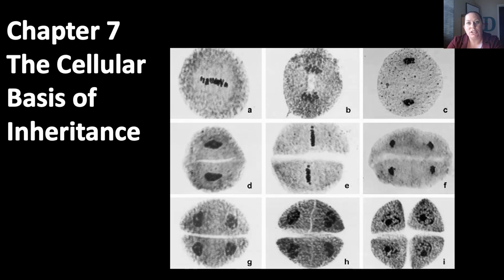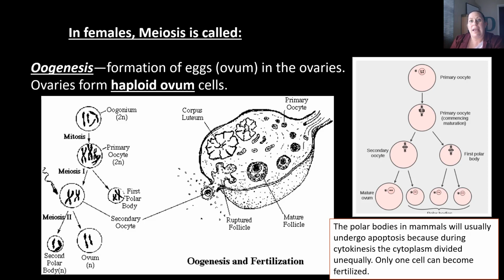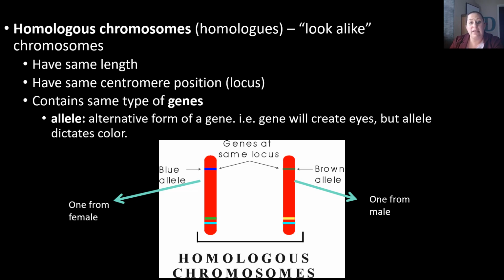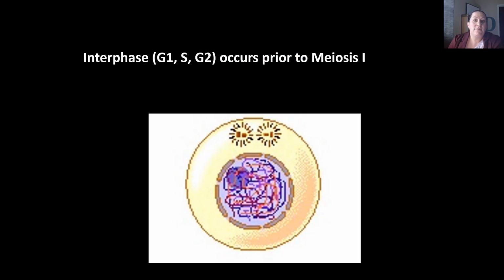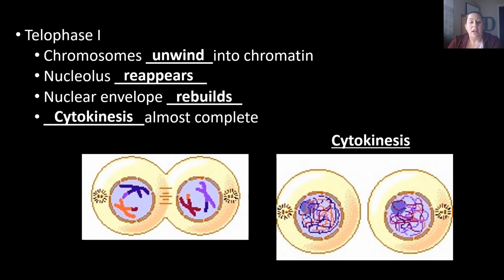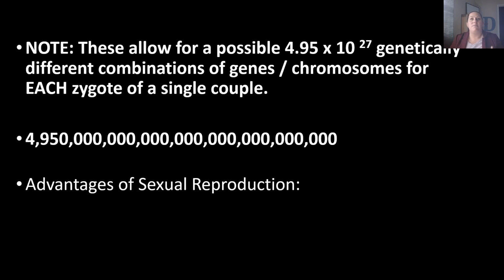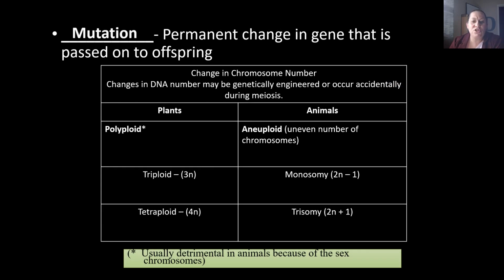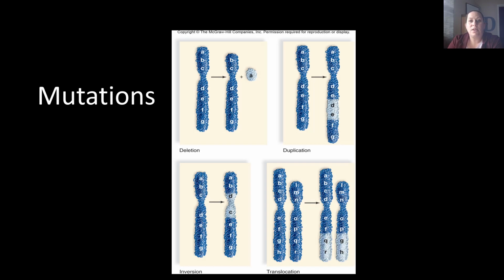Cellular Basis of Inheritance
In this lecture we look at sexual reproduction as it relates to meiosis and fertilization.  Mutations and chromosomal issues are also briefly discussed.